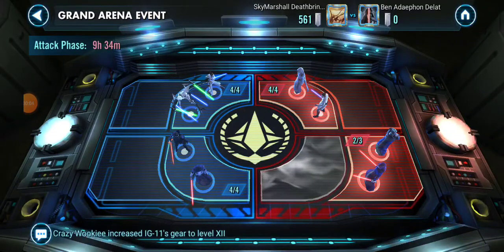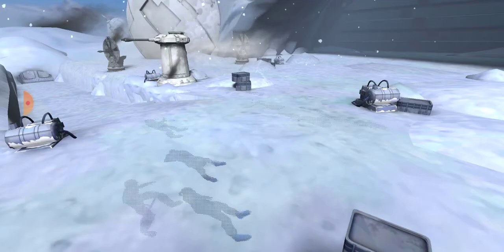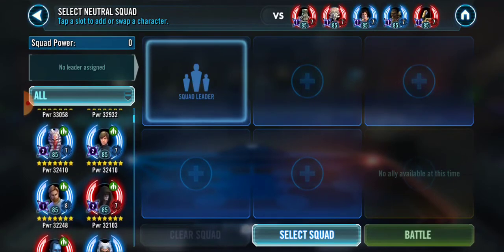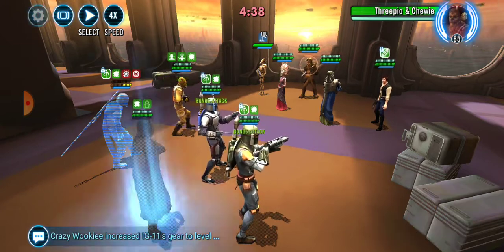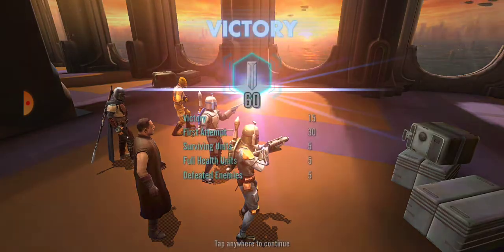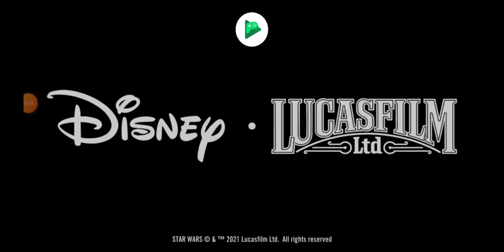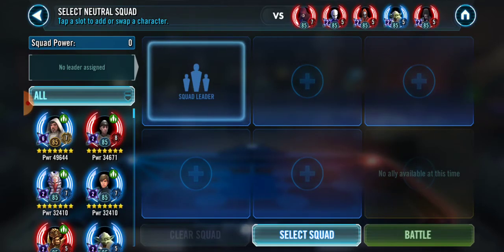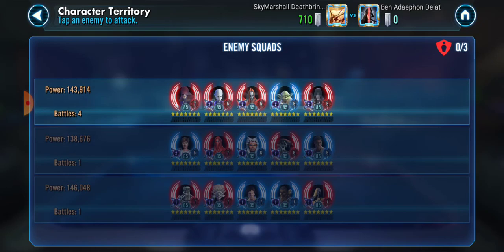SWGOH Preloading and how to avoid it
This video is all about preloading, what it is and how to avoid.

sorry about the noise, I didn't realize the fan could be heard